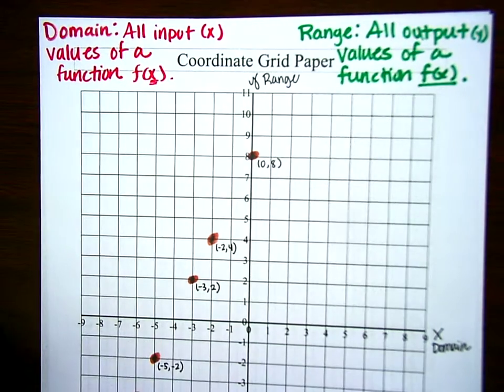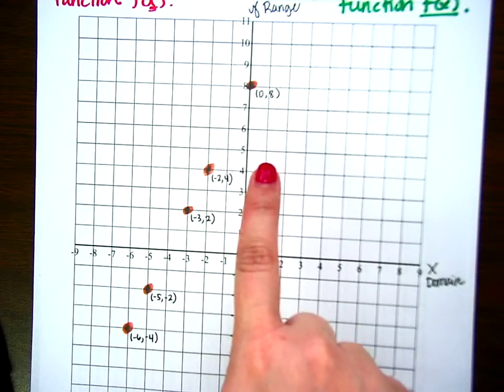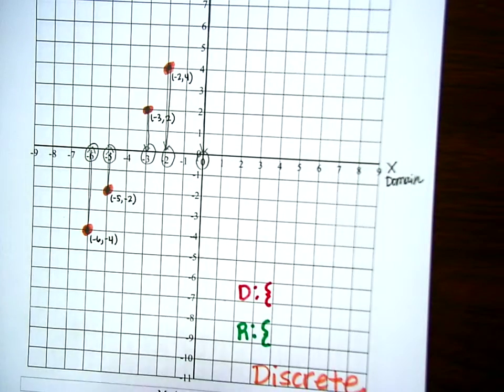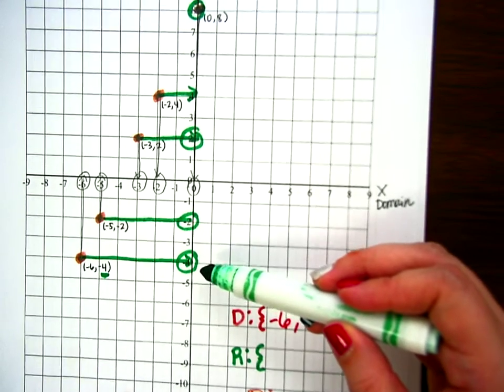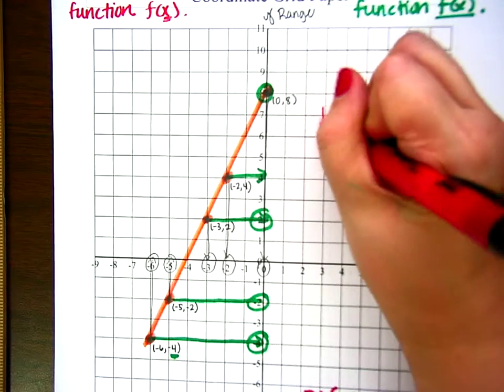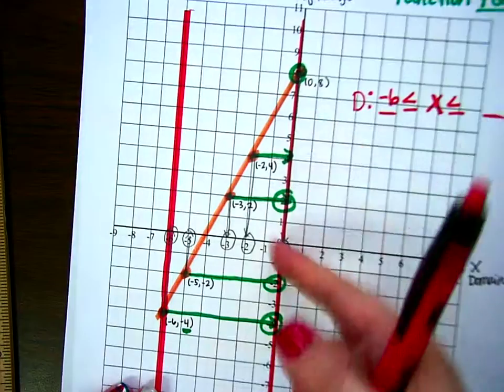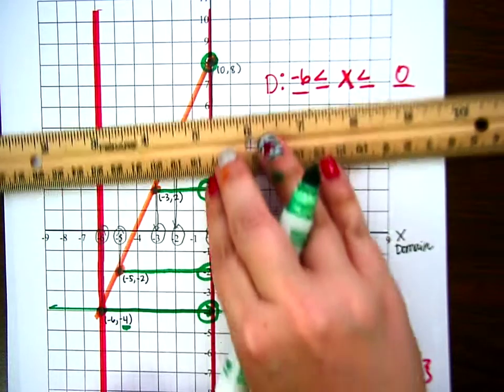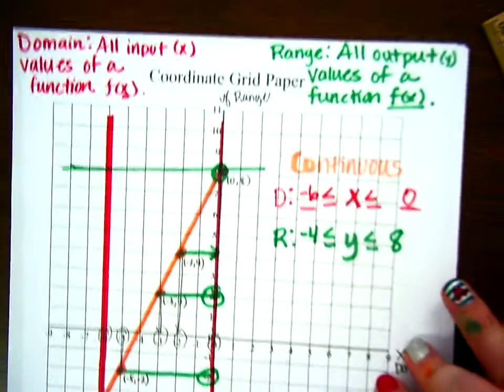Garcia Domain and Range Discrete